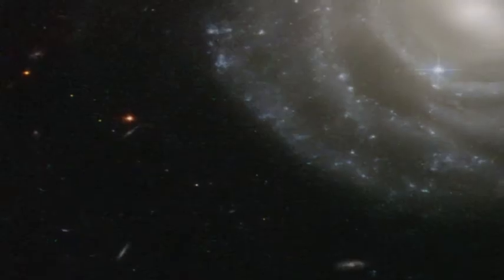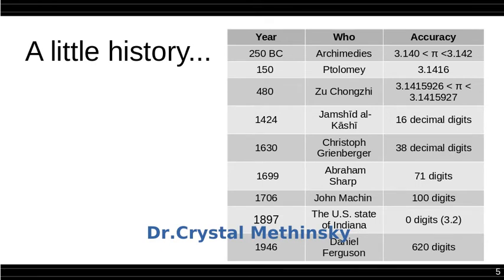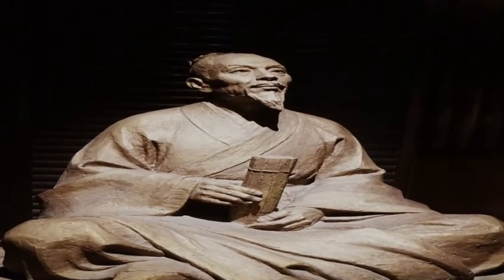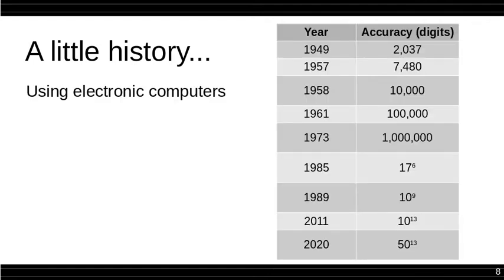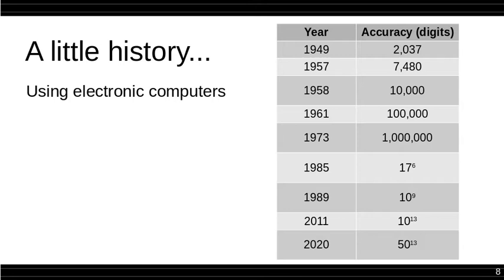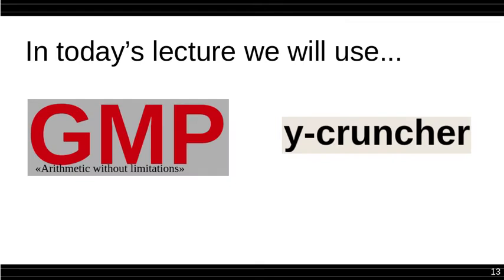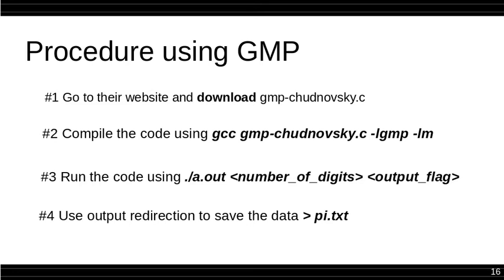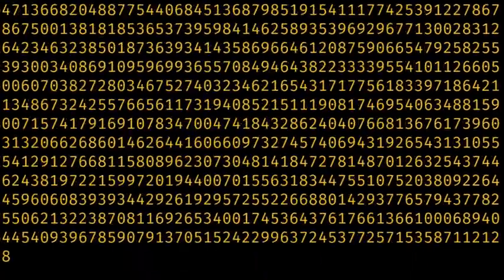How to calculate PI to any desired precision?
If we ever get to 100 likes, we promise to make a video about prime numbers!

References:

GMP: